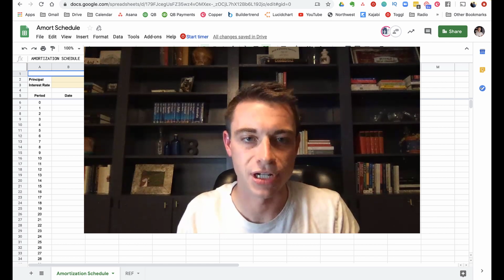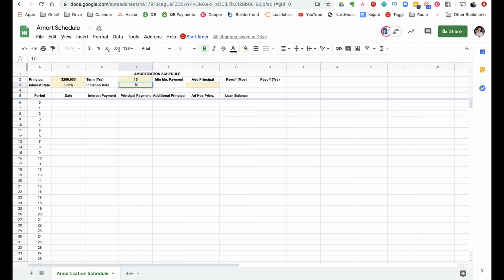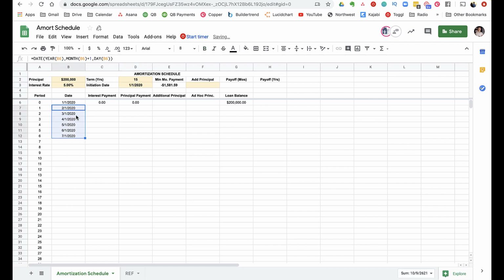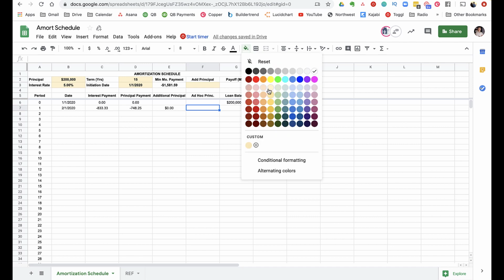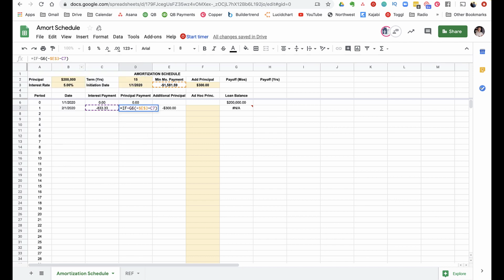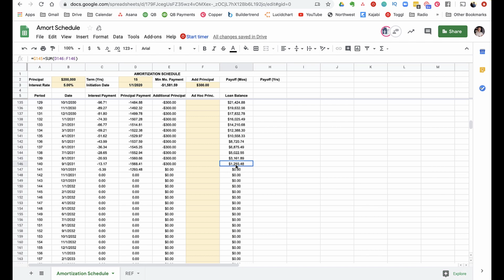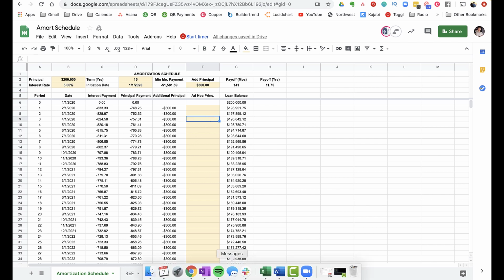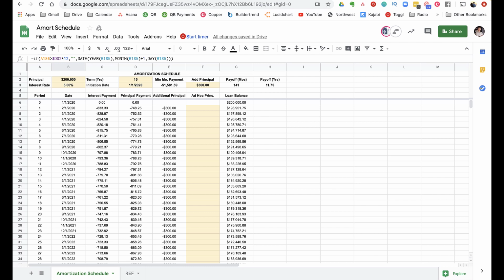How to Setup Advanced Loan Amortization Schedule in Google Sheets (or Excel)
Per your specific request, here is a super helpful tutorial on how to set up an Advanced Loan Amortization Schedule in Google Sheets (or excel). This lesson demonstrates how to account for additional principal payments throughout the loan. Play with the numbers to figure out your revised payment schedule and how much you can save over the course of the loan!